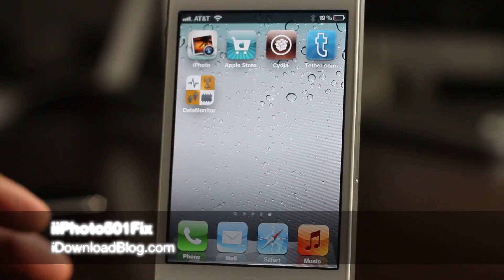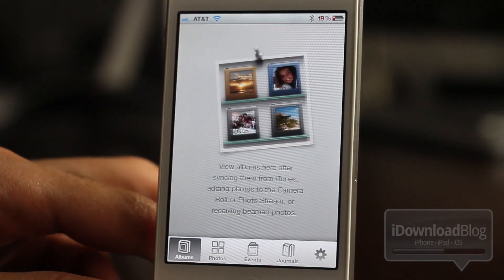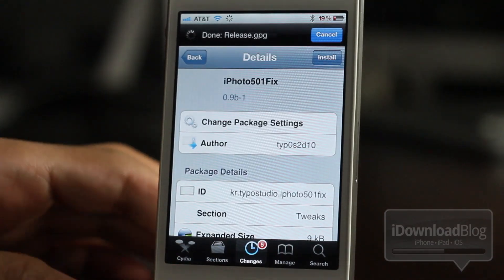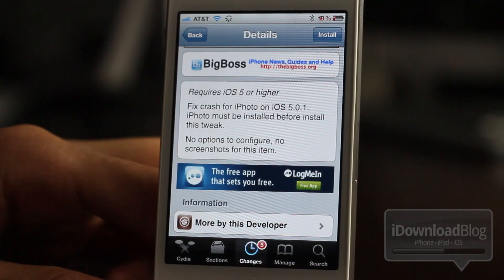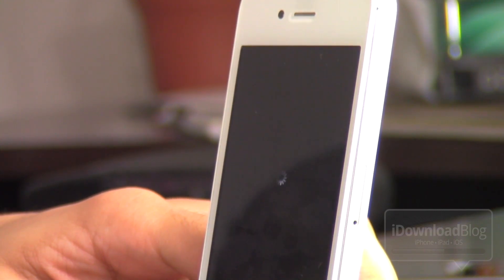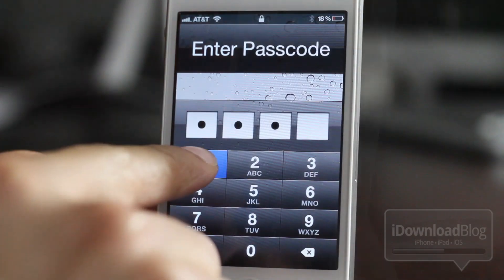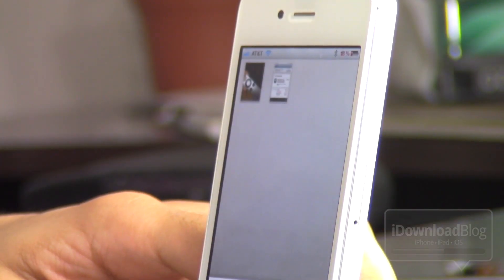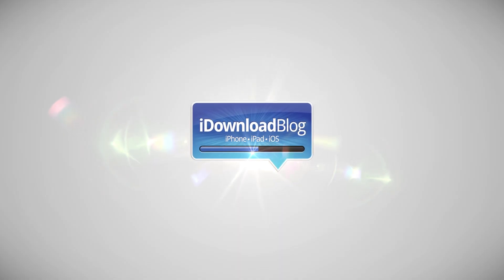iPhoto501Fix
Name: iPhoto501Fix
Description: Fixes iPhoto crashing on iOS 5.0.1
Price: Free
Repo: BigBoss
Developer: typ0s2d10

About iDB